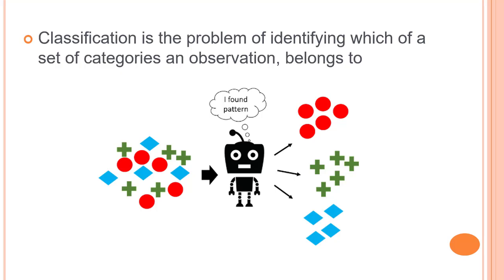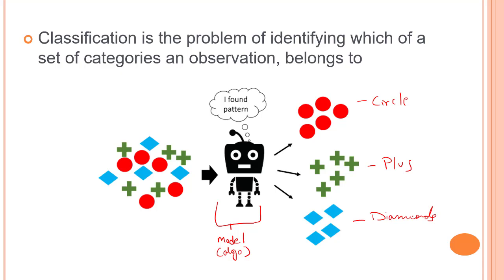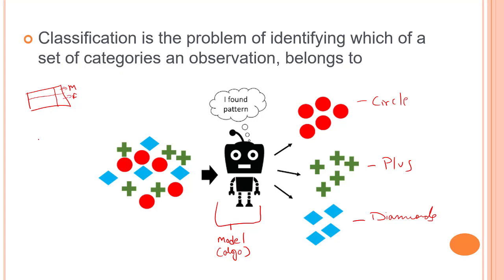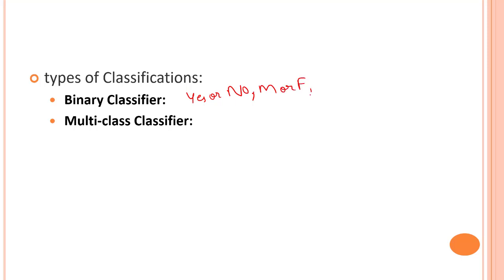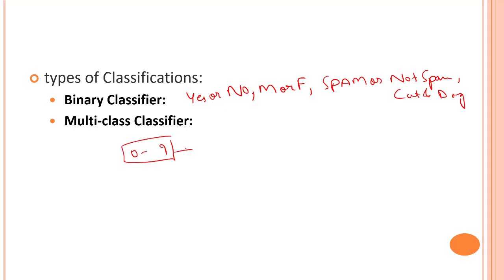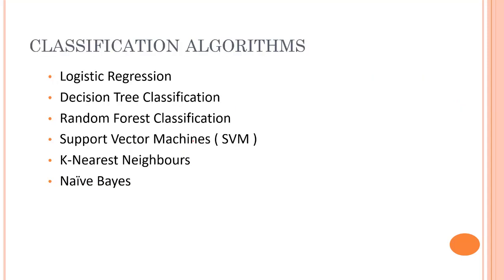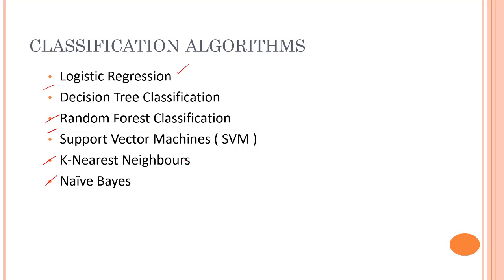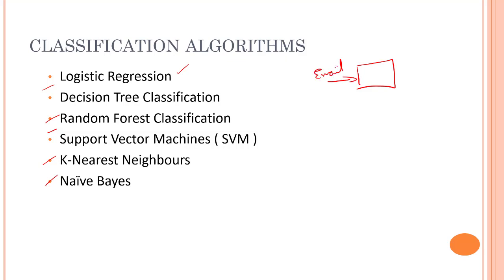#61 -Classification Problems | What Is Classification Problems | How to Classification Problems 2022